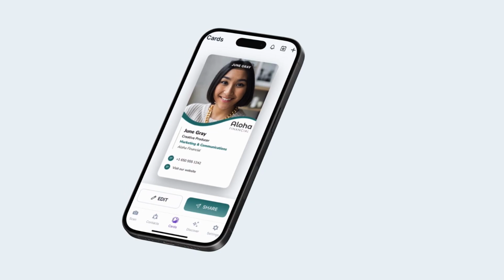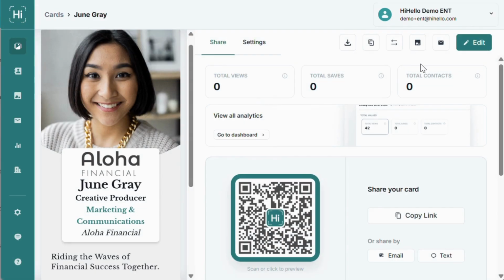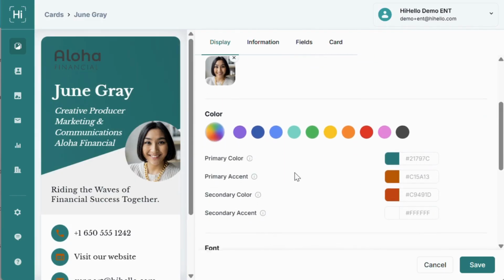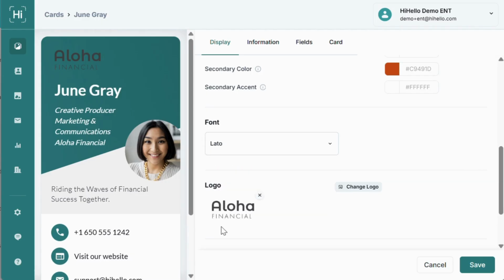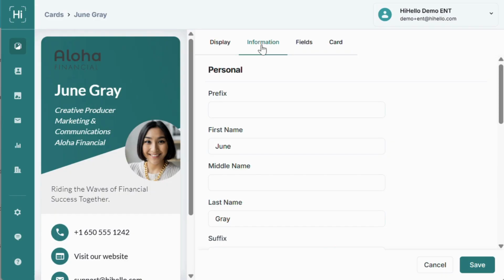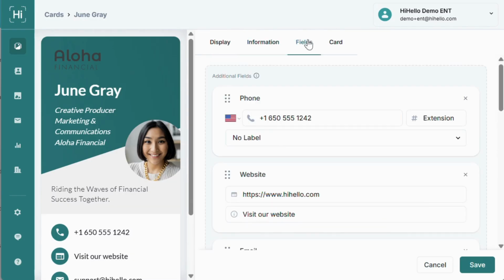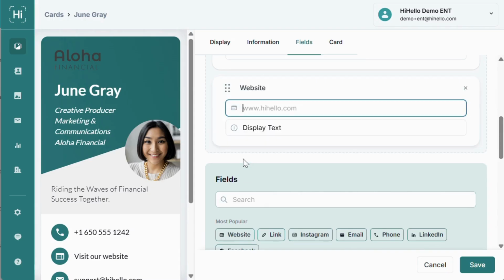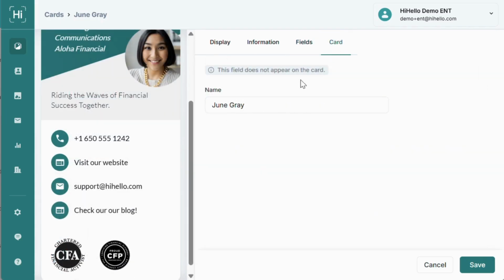How to Edit Your HiHello Card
Make your digital business card truly yours. In this quick tutorial, we’ll show you how to edit your HiHello card—from updating your photo and job title to customizing links, colors, and more.

Learn how to:
- Add custom links, videos, or PDFs to your card
- Update your profile photo and company logo
- Apply brand colors and templates
- Save and instantly share your updated card

With HiHello, your business card is always current, always professional, and always on-brand—no reprints required.